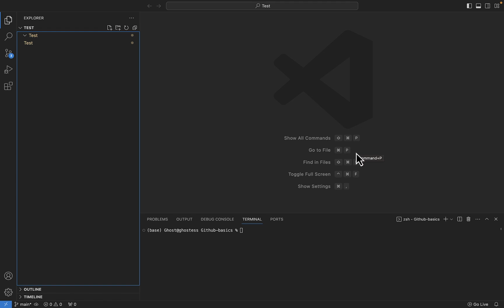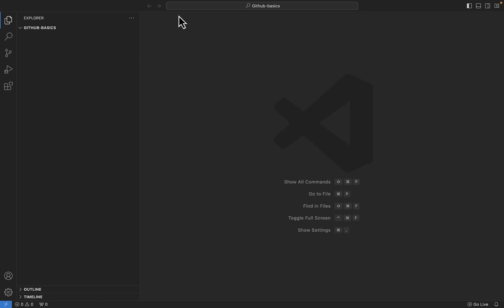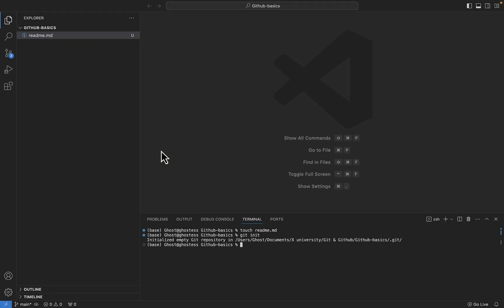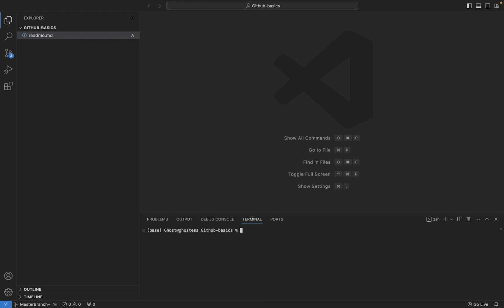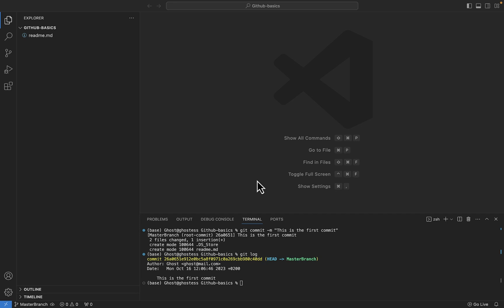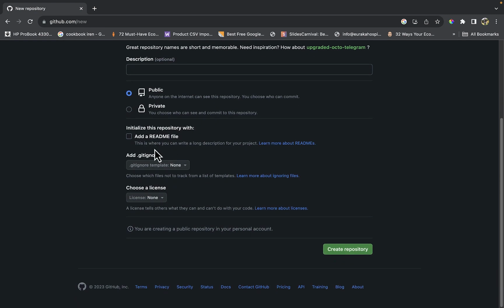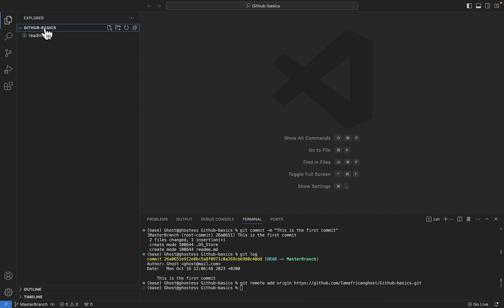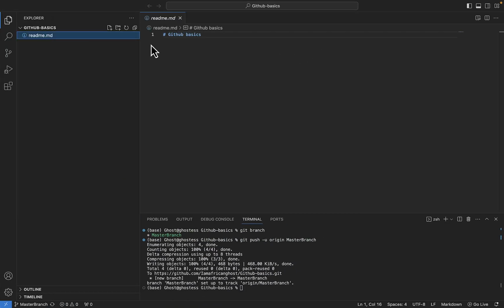29 - Git & GitHub - Connecting and pushing to your repository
Git & GitHub only communicate when connected. Learn how to connect the two and push to your online repository.